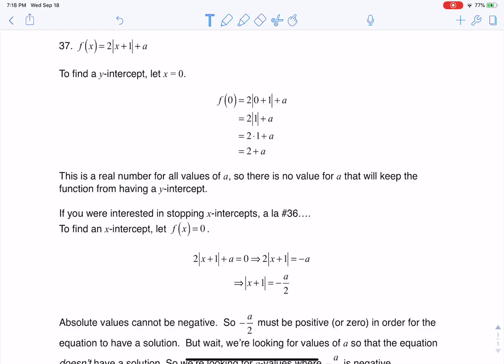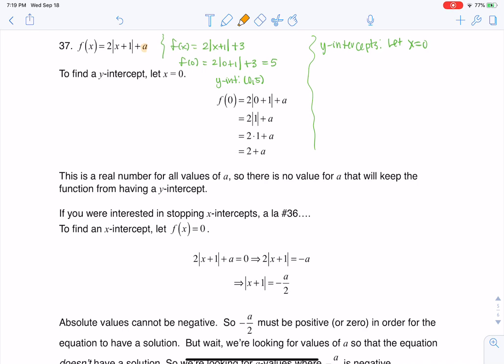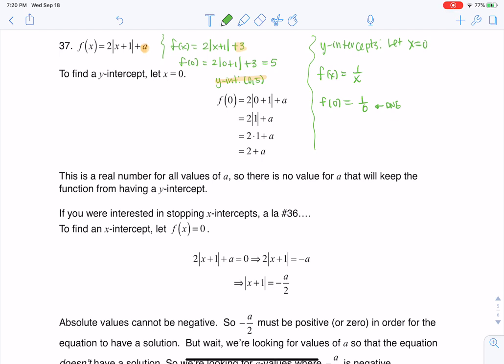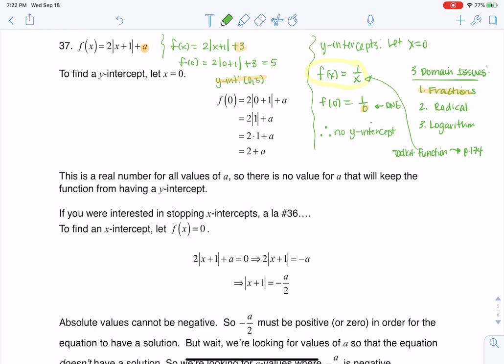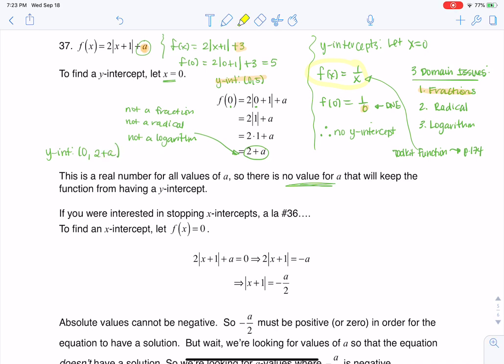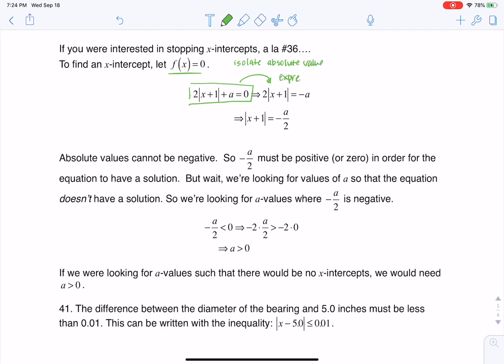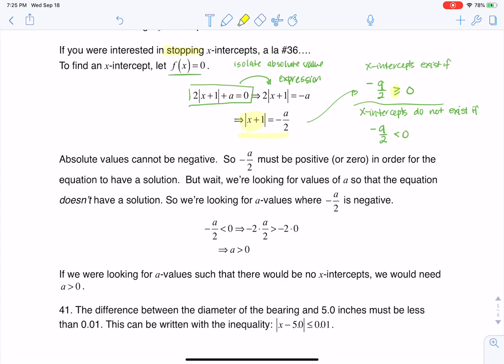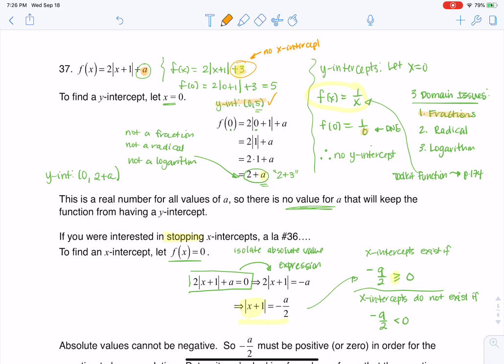Math 31 HW Section 3.6 #37